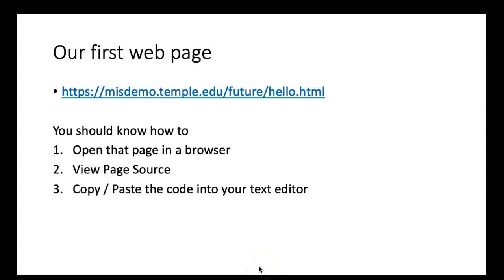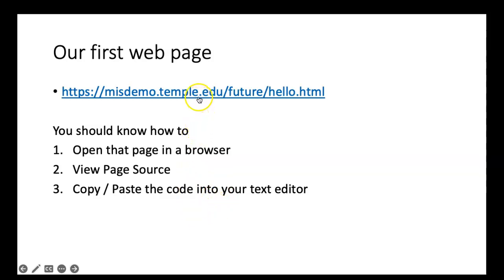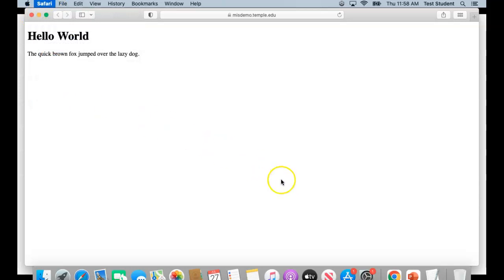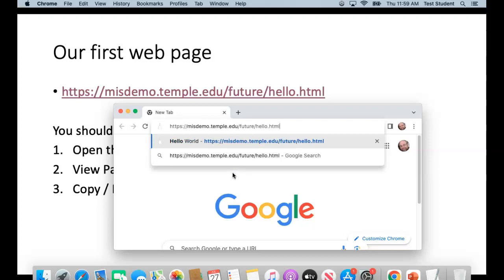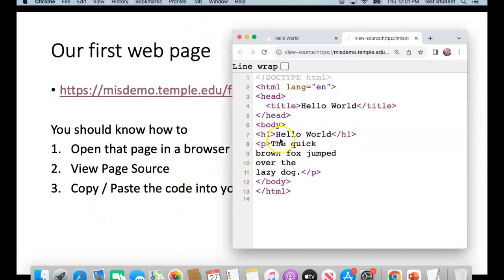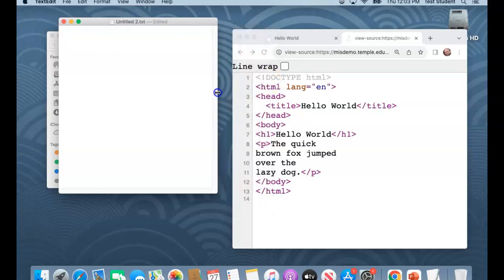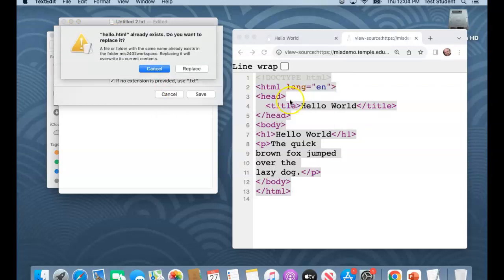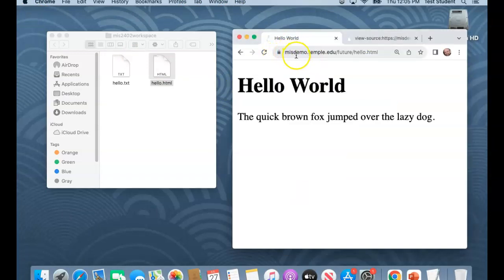Chapter 2.3.2b - for Mac Users